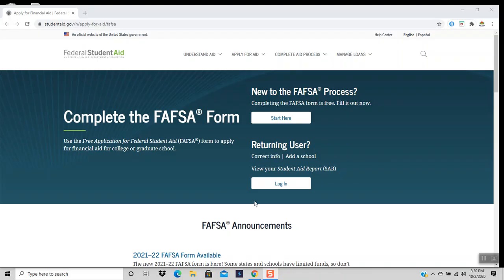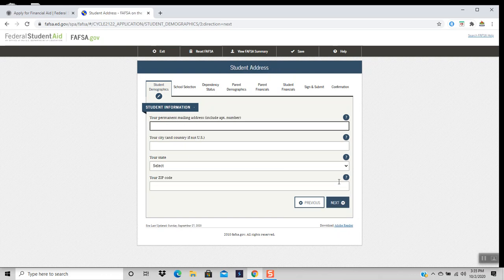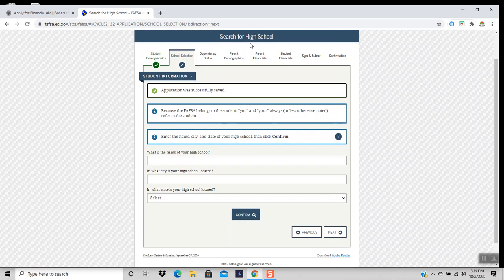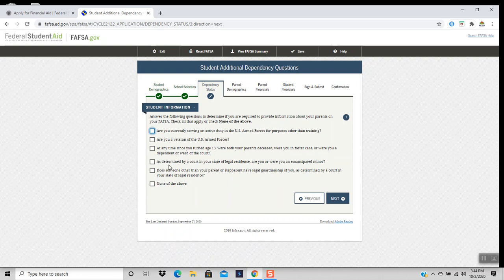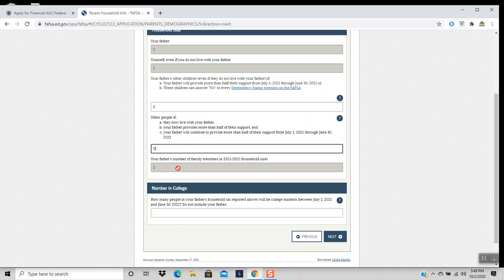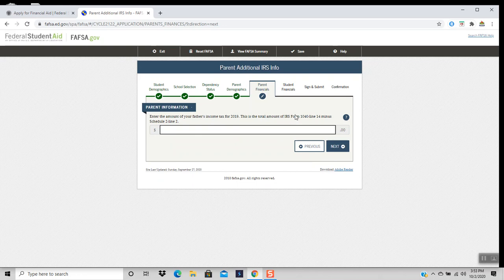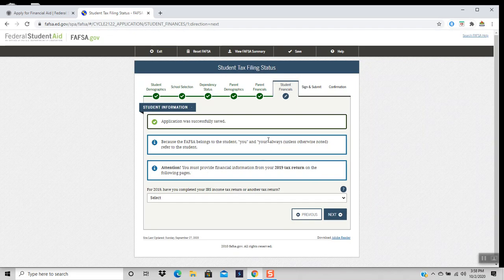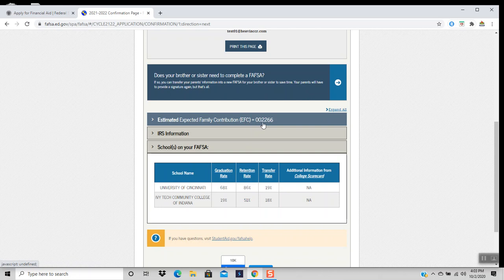2020-21 FAFSA Video